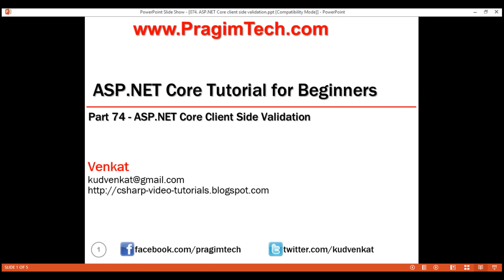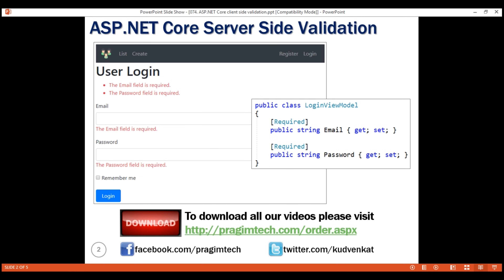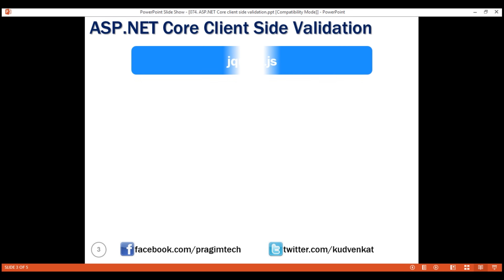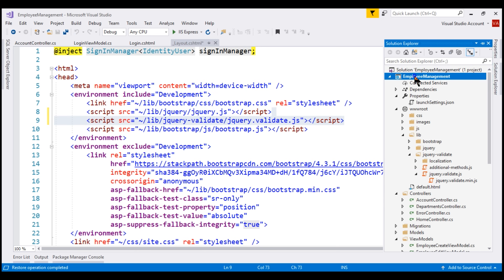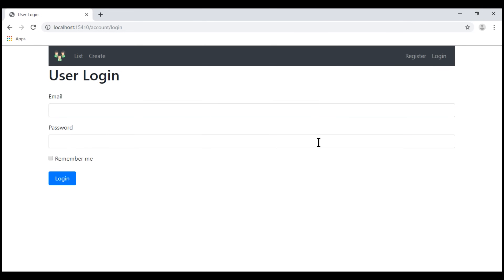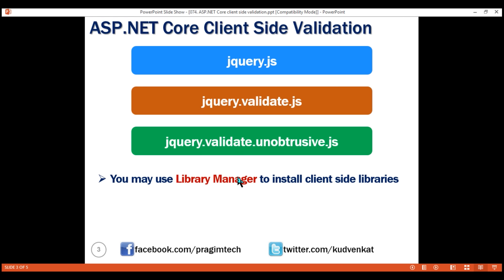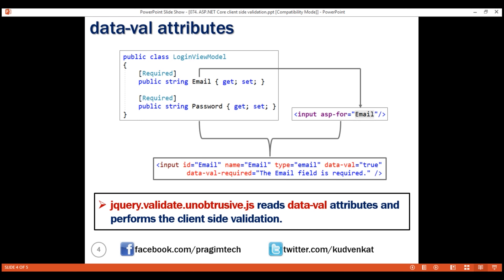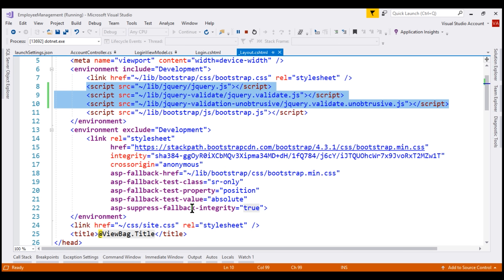ASP NET Core client side validation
How to implement client side validation in asp.net core.

Server Side Validation in ASP.NET Core

In this video we will discuss how to implement client side validation in asp.net core

Client Side Validation

Use unobtrusive client-side validation libraries provided by asp.net core.

With this approach, we do not have to write a single line of code. All we have to do is include the following 3 scripts in the order specified.

jquery.js
jquery.validate.js
jquery.validate.unobtrusive.js

What does "Unobtrusive Validation" Mean

Unobtrusive Validation allows us to take the already-existing server side validation attributes and use them to implement client-side validation. We do not have to write a single line of custom JavaScript code. All we need is the above 3 script files in the order specified.

How does client side validation work in ASP.NET Core

ASP.NET Core tag helpers work in combination with the model validation attributes and generate the following HTML. Notice in the generated HTML we have data-* attributes.

[input id="Email" name="Email" type="email" data-val="true"
        data-val-required="The Email field is required." /]

The data-* attributes allow us to add extra information to an HTML element. These data-* attributes carry all the information required to perform the client-side validation. It is the unobtrusive library (i.e jquery.validate.unobtrusive.js) that reads these data-val attributes and performs the client side validation.

Unobtrusive validation not working in ASP.NET Core

Make sure browser support for JavaScript is not disabled

Make sure the following client-side validation libraries are loaded in the order specified
jquery.js
jquery.validate.js
jquery.validate.unobtrusive.js

Make sure these validation libraries are loaded for the environment you are testing against. Development, Staging, Production etc.

If there's another reason why client side validation is not working, please leave it as a comment so it could help others.

We discussed implementing, server side validation in Parts 42 and 43 of ASP.NET Core tutorial. Server side validation is implemented by using validation attributes such as Required, StringLength etc. As the name implies, server side validation is done on the server. So there is a round trip between the client browser and the web server. The request has to be sent over the network to the web server for processing. This means if the network is slow or if the server is busy processing other requests, the end user may have to wait a few seconds and it also increases load on the server. This validation can be performed on the client machine itself, which means there is no round trip to the server, no waiting time, client has instant feedback and the load on the server is also reduced to a great extent.

Server Side Validation Example

On the login page, Email and Password fields are required. To make the Email and Password fields required, we decorate the respective model properties with the [Required] attribute. We discussed how to use these validation attributes and implement server side model validation in our previous videos in this series. These same validation attributes are also used to implement client side validation in asp.net core.

public class LoginViewModel
    [Required]
    public string Email { get; set; }

    [Required]
    public string Password { get; set; }

Client Side Validation

With unobtrusive client-side validation we do not have to write a single line of code. All we have to do is include the following 3 scripts in the order specified.

jquery.js
jquery.validate.js
jquery.validate.unobtrusive.js